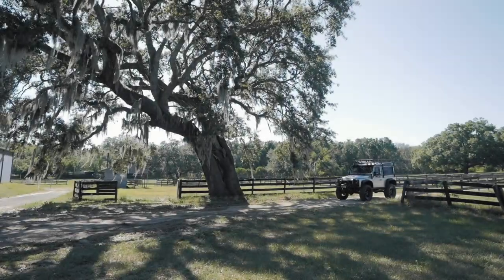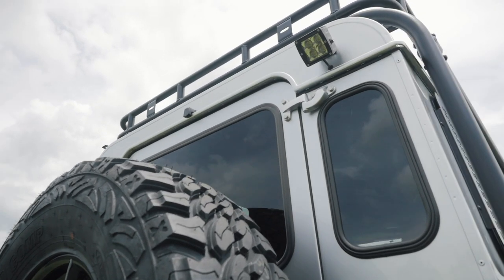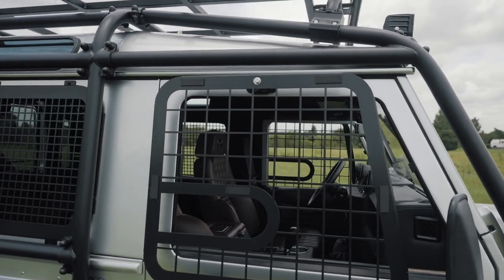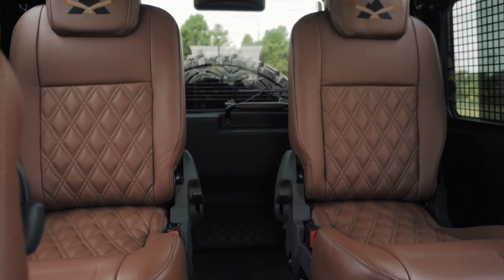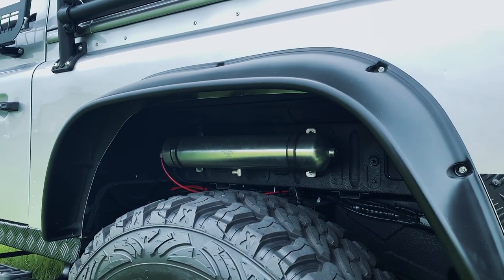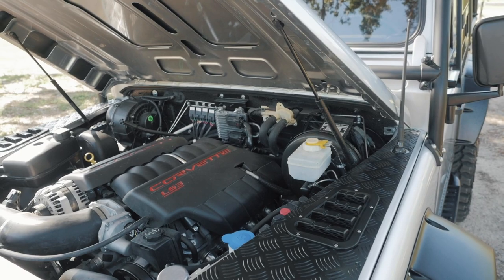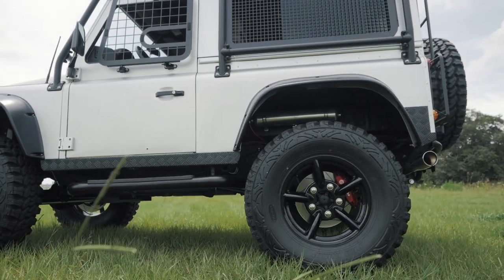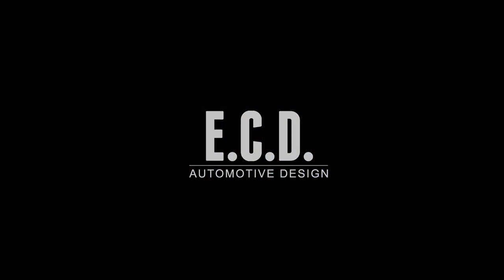Custom Defender 90 with Fold Out Ramp | Project Alpinist | E.C.D. Automotive Design